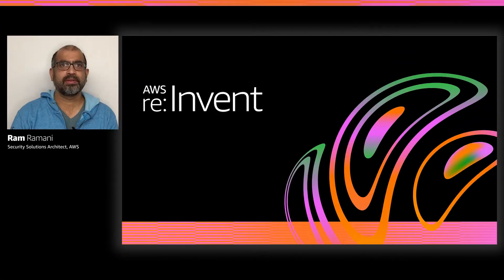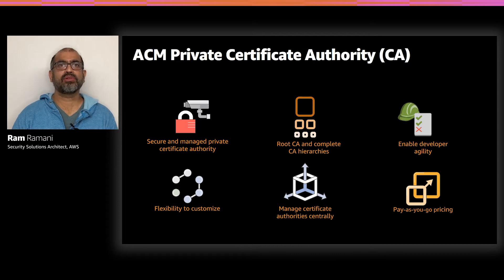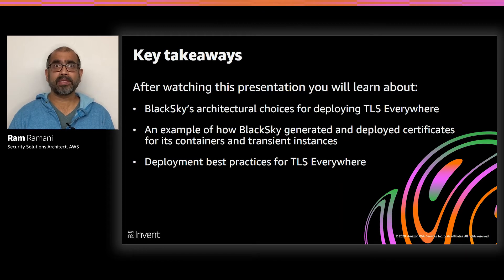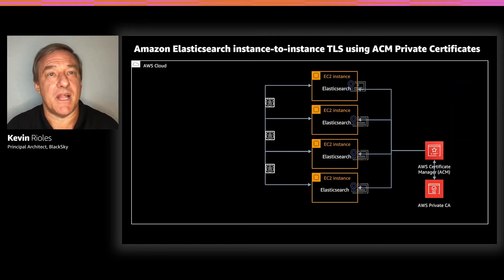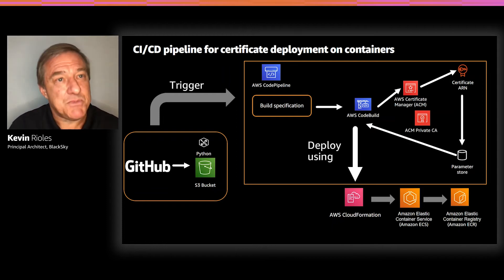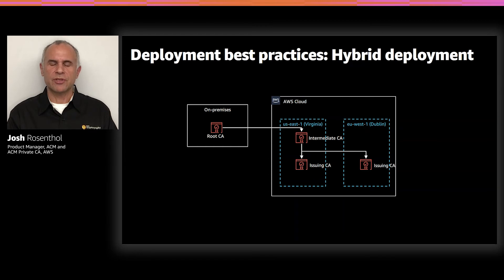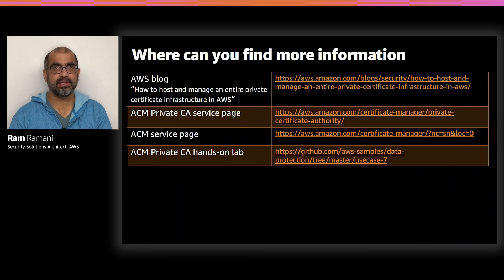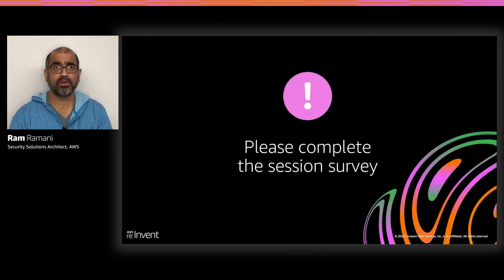AWS re:Invent 2020: Using certificate-based authentication on containers & web servers on AWS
In this session, BlackSky talks about its experience using AWS Certificate Manager (ACM) end-entity certificates for the processing and distribution of real-time satellite geospatial intelligence and monitoring. Learn how BlackSky uses certificate-based authentication on containers and web servers within its AWS environment to help make TLS ubiquitous in its deployments. The session details the implementation, architecture, and operations best practices that the company chose and how it was able to operate ACM at scale across multiple accounts and regions.